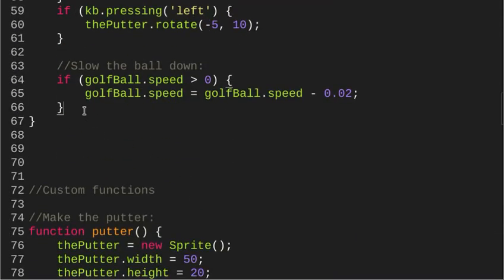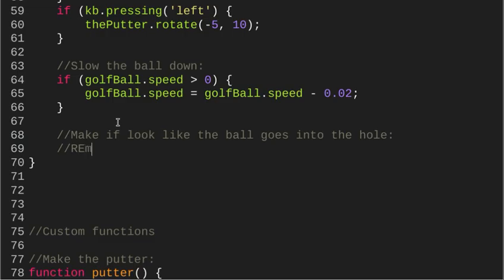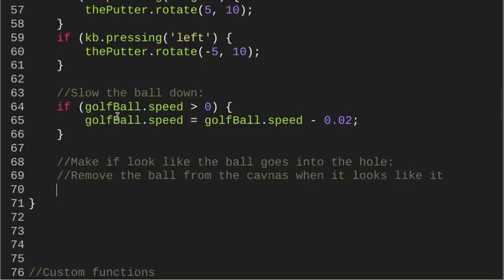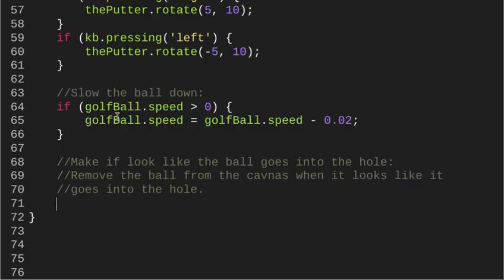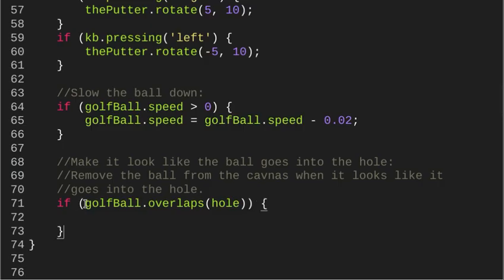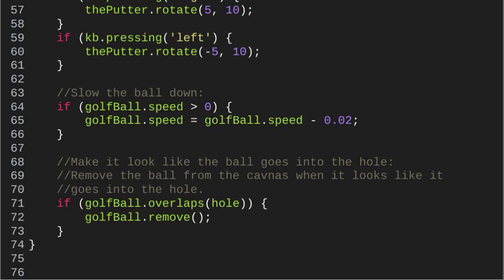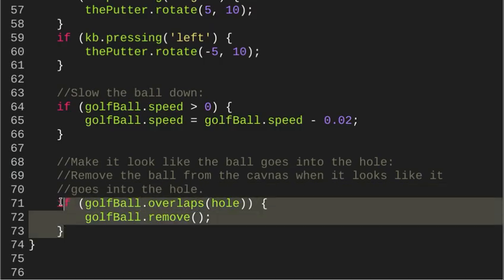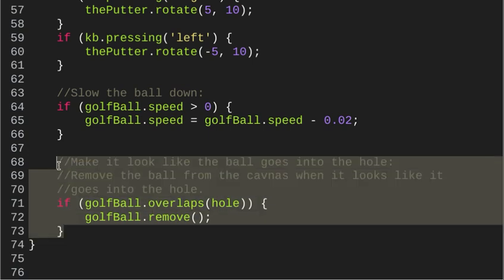Removing the Ball (Game Dev/Design -Unit 4 Lesson 5.5 - Coding with p5play & JavaScript)